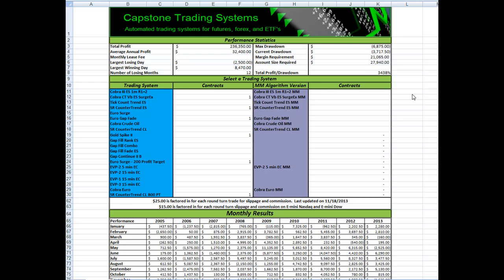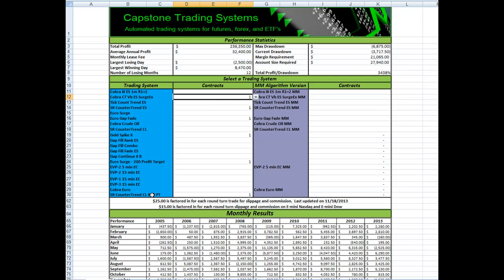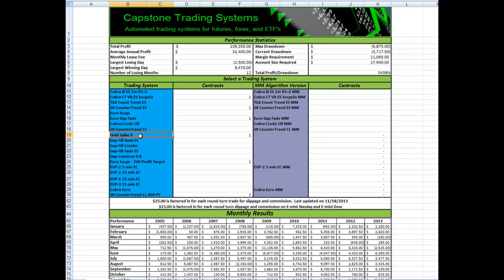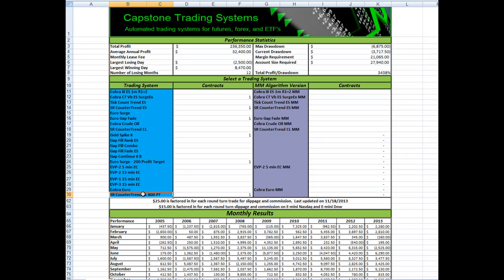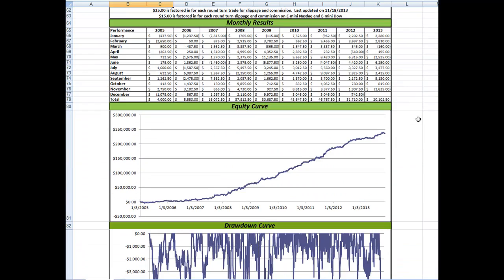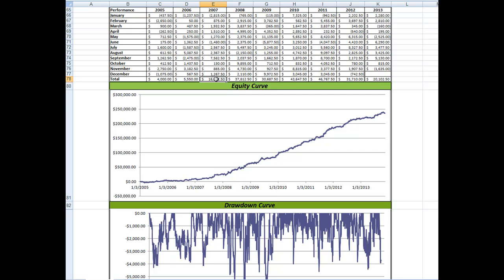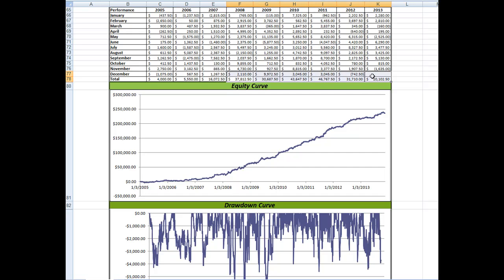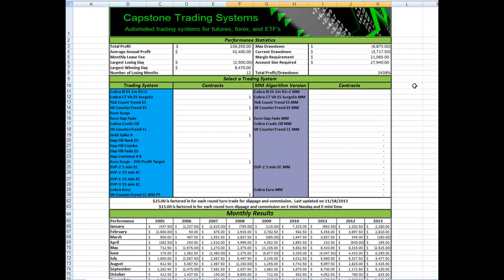The Counter Trend Portfolio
Automated trading system portfolio for counter trend trading systems that work best in choppy, narrow range markets.  These are day trade trading systems.

Futures and forex trading contains substantial risk and is not for every investor. An investor could potentially lose all or more than the initial investment. Risk capital is money than can be lost without jeopardizing ones' financial security or life style. Only risk capital should bused for trading and only those with sufficient risk capital should consider trading. Past performance is not necessarily indicative of future results.